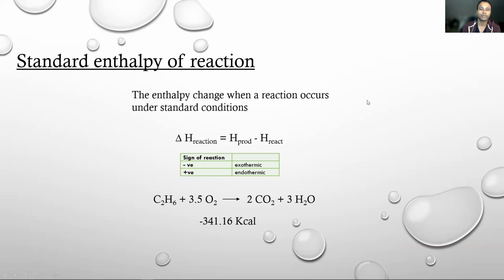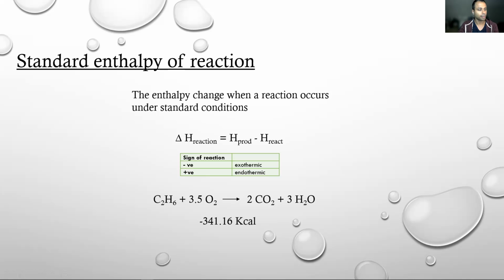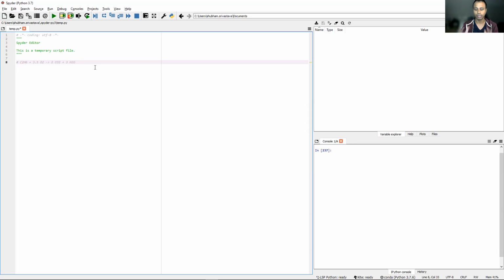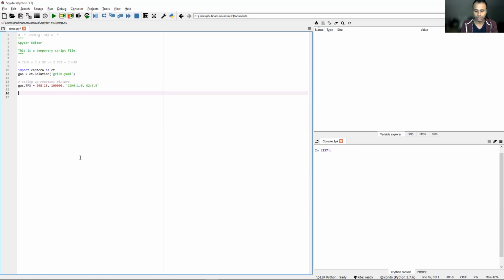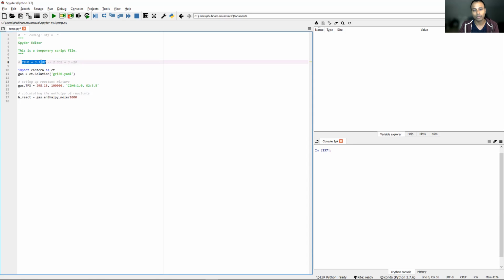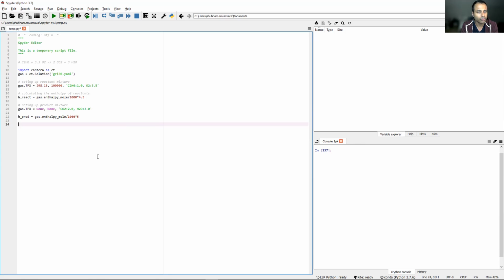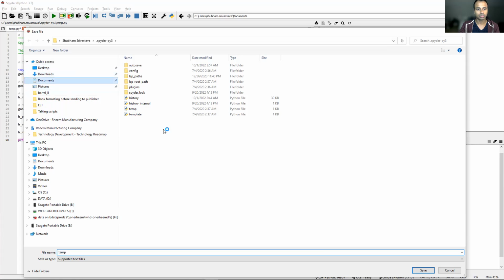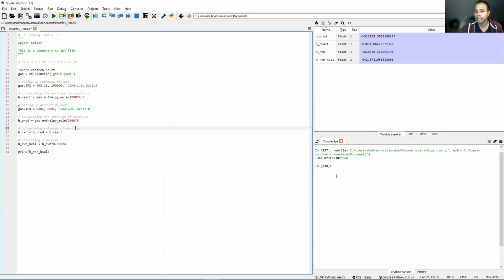Standard enthalpy of reaction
Learning how to calculate standard enthalpy of reaction using Cantera